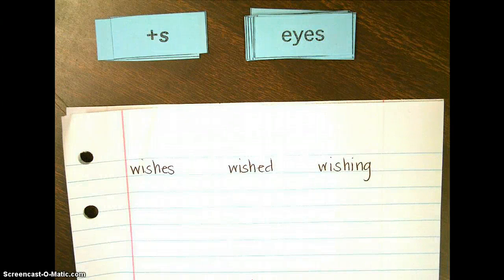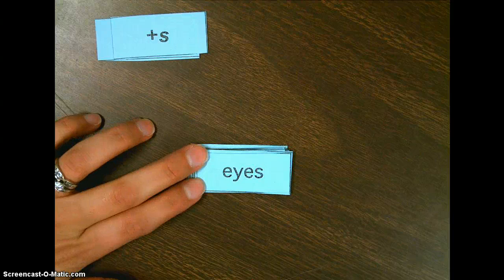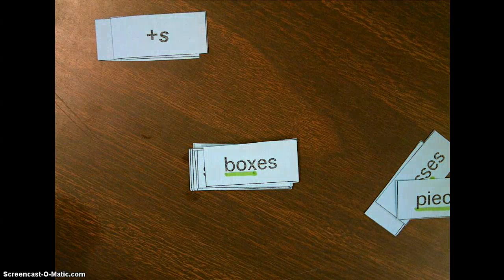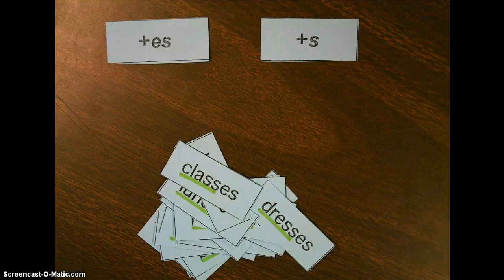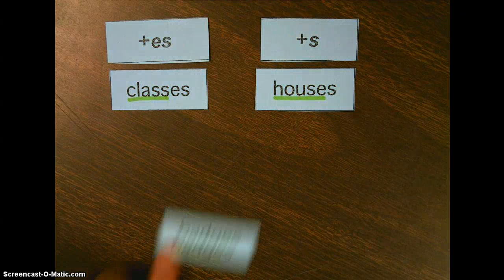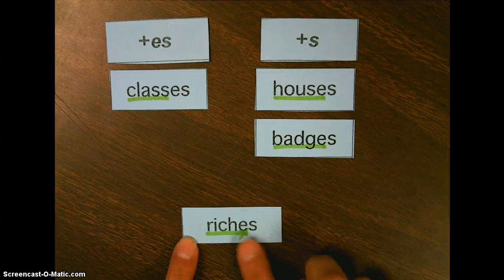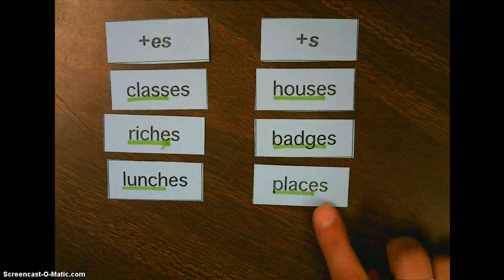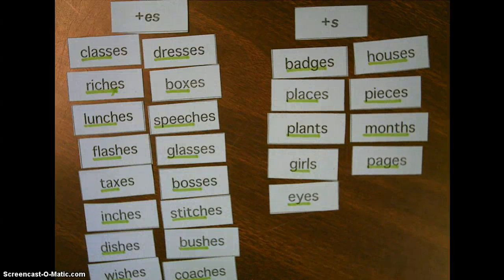Within Word Patterns Sort 45: Plural endings s and es